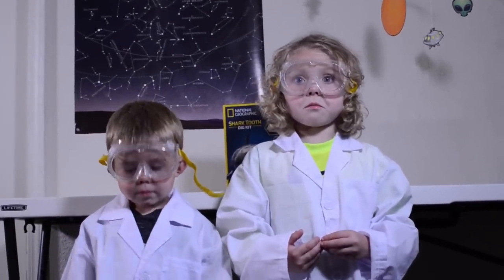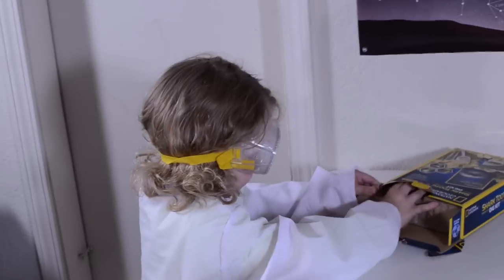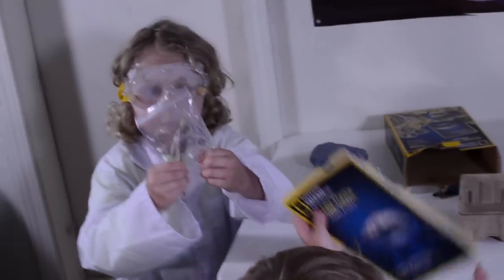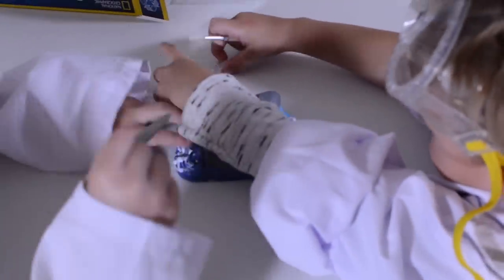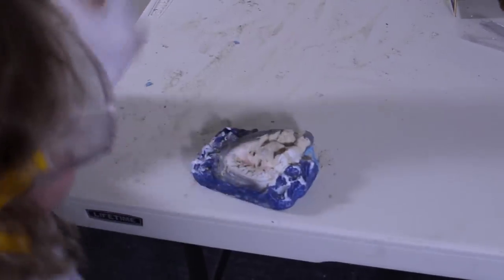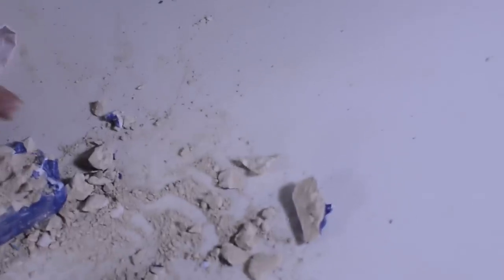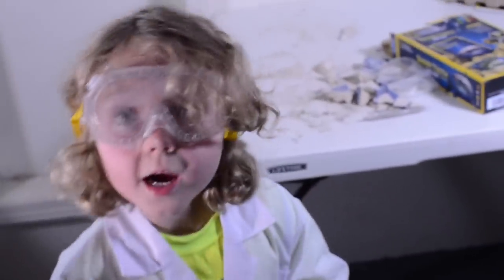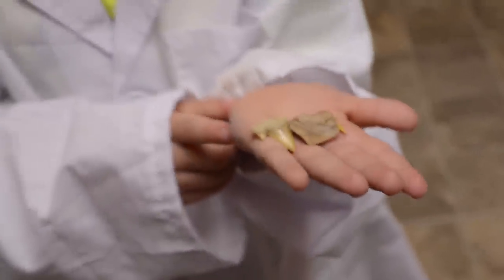Shark : We Found Extinct Shark Teeth!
We found extinct shark teeth in a discovery kit!
It is shark we at our house!